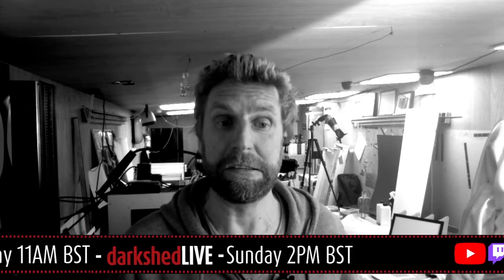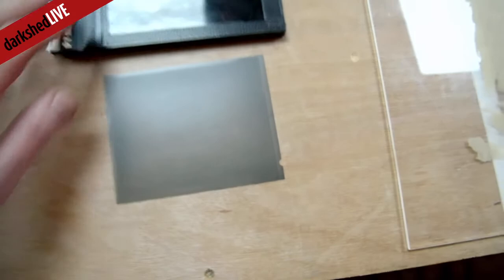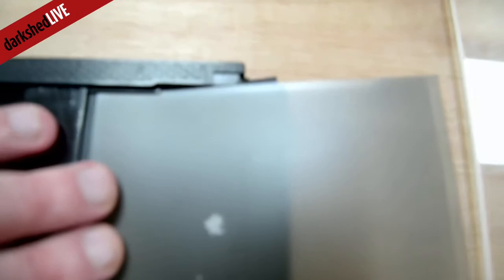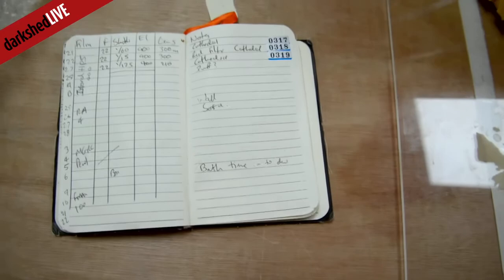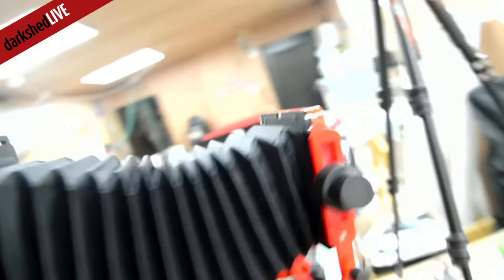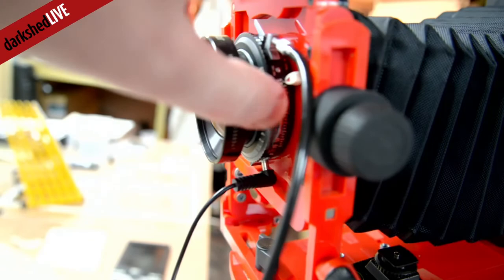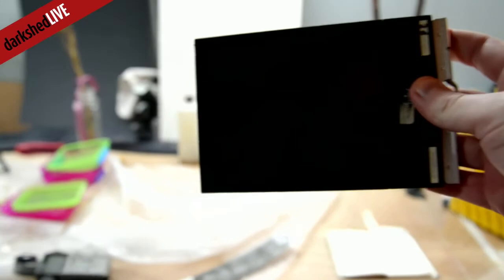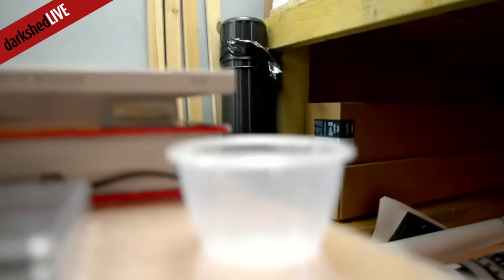Chroma Camera : darkshedLIVE - S01E13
A tour of the Chroma , a 4x5 large format camera.
How to load a double dark slide (one handed!).

Coming LIVE from my darkshed every week, covering darkroom printing techniques, analogue photography, film developing and general photography chat!

Place your questions and comments below and use darkshedLIVE on Twitter/IG.